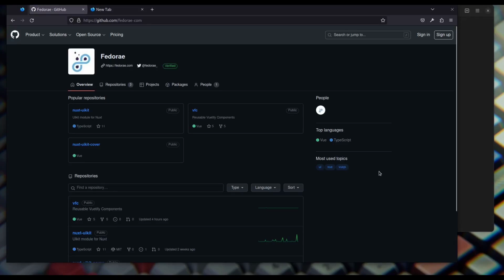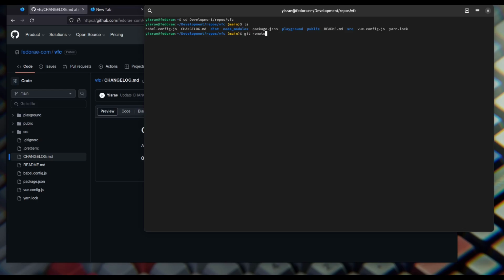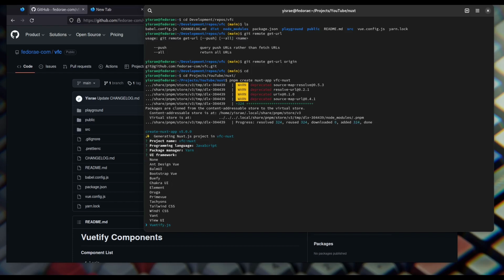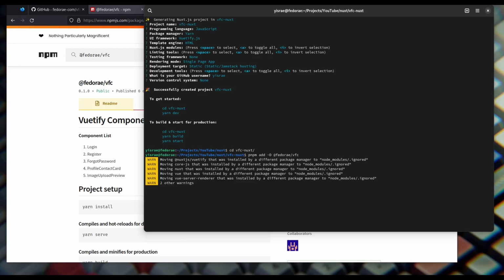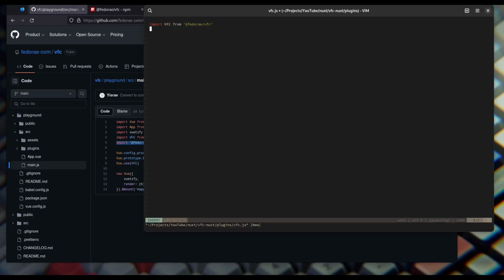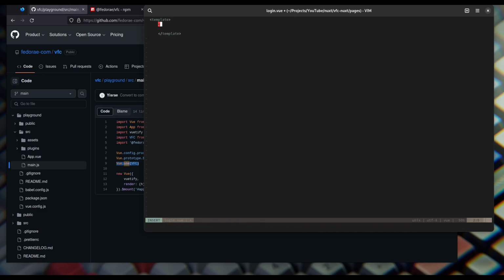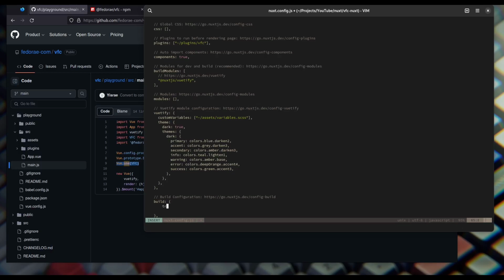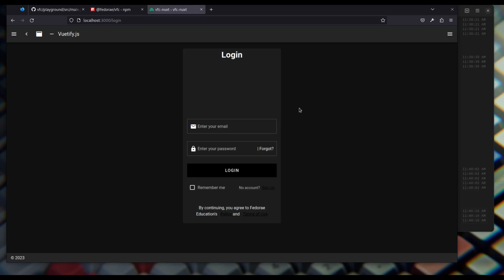Vuetify Components Library Pre-Release Updates + How to Add to a NuxtJS Application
This video looks at the @fedorae/vfc Vuetify components library pre-release updates plus how to install into a NuxtJS project.